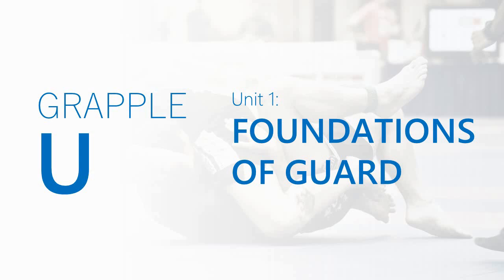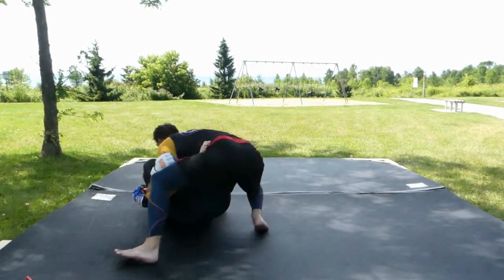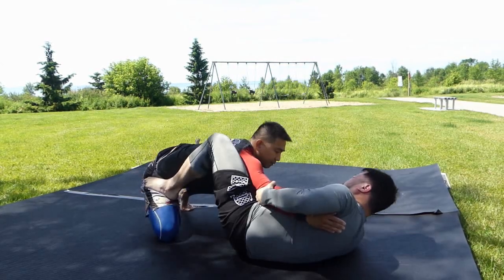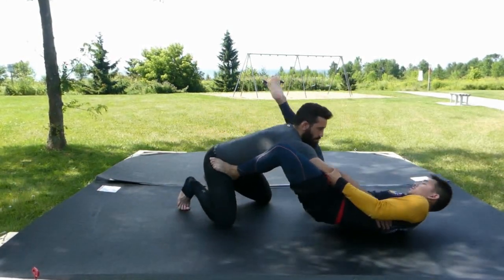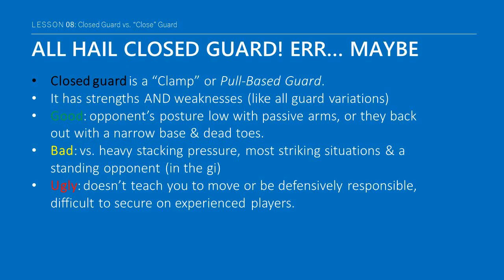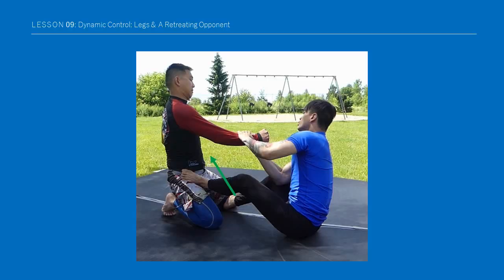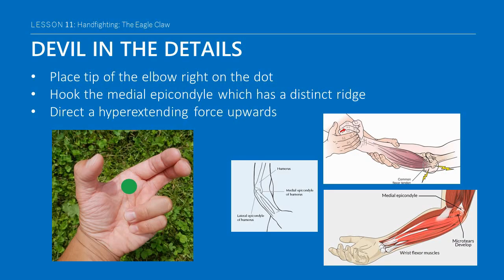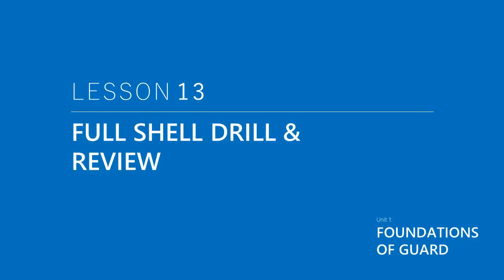Foundations of Guard Part 1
Due to an incredible outpouring of support, we've decided to release Part 1 of Unit 1 "The Foundations of Guard" earlier than expected. We recognize (and respect) that not everyone has Instagram or desires to be a part of another social media platform. As a result, we are happy to push more content onto this channel during its early growing stage. We may in fact release larger units into 3 parts to help this process along.
While we are happy with the overall content, we struggled a bit with working out times and places to film. Please be assured that the quality does get better after part 1 (we hope!), and we seem to have worked out a better production system overall.
Where does part 1 stand in the greater scheme of things, particularly for more experienced grapplers? While these "simpler" movements may already be a part of your overall practice, having a clearer set of terms and concepts to describe your actions may help produce greater efficiency. If you are faced with a kneeling passer or in a guard recovery phase, you will no doubt have to draw upon many of these key distance management tools.
We will continue to release individual lessons on our Instagram channel. Please follow us over there to continue on with Part 2 shortly. We will attempt to release lessons there once or twice a week for the foreseeable future.
Thank you again for all the support :)